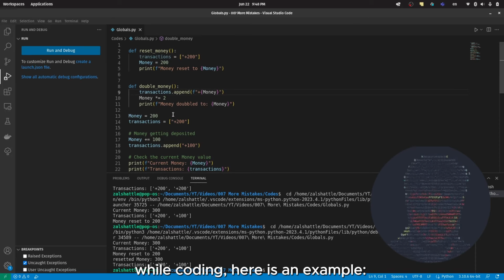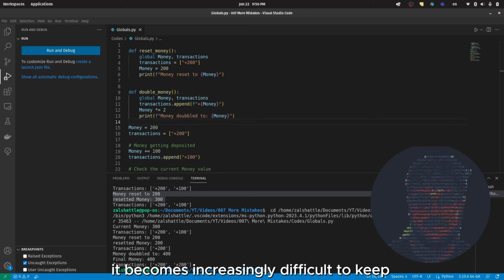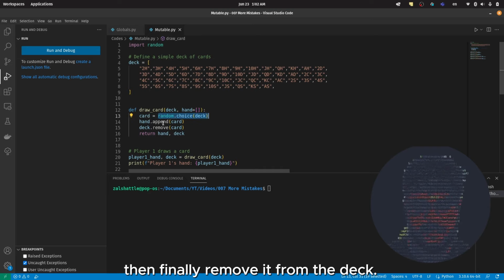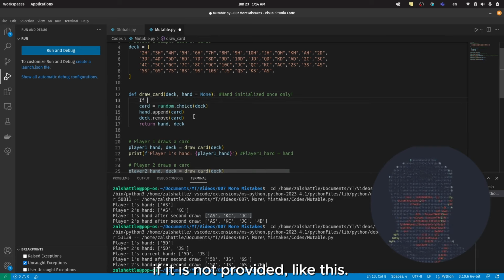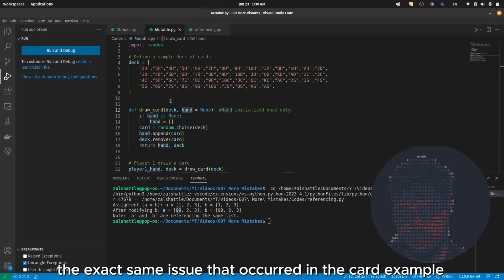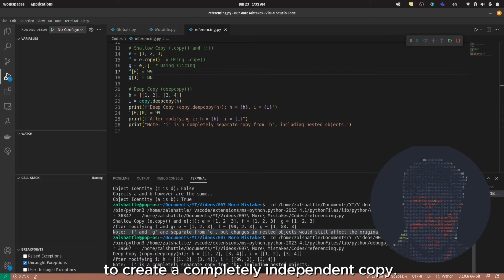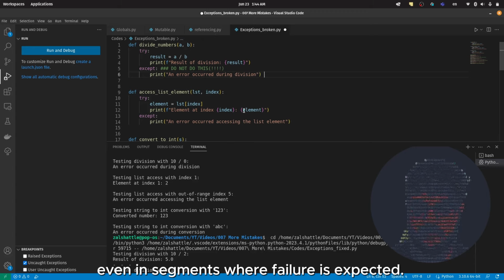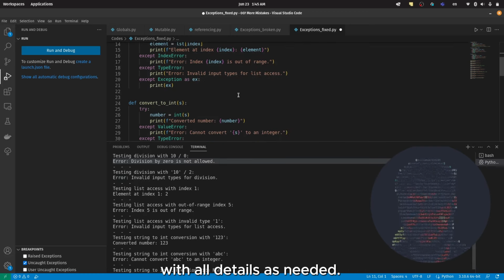Don't Get Stuck! Avoid These Common Python Pitfalls (Pro Tips)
In this video, we explore four critical Python mistakes that every programmer should avoid. From misunderstandings about assignments and the crucial differences between 'is' and '==' operators, to the pitfalls of using naked exceptions and mutable default arguments, and navigating the complexities of scopes in Python, this guide offers essential tips to enhance your Python coding skills and avoid common errors. Whether you're a beginner or an experienced coder, mastering these concepts will help you write more robust and efficient Python code. Watch now to level up your programming knowledge and improve your Python proficiency!

Chapters:
0:00 Introduction
0:14 Mistake 1
2:28 Mistake 2
4:39 Mistake 3
7:37 Mistake 2
9:25 Outro